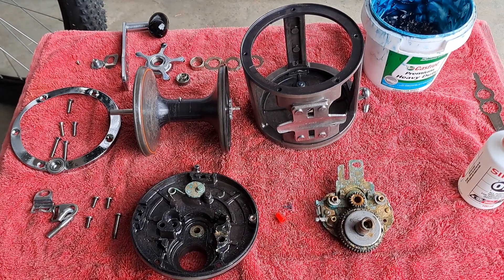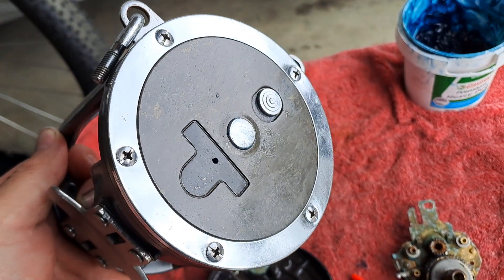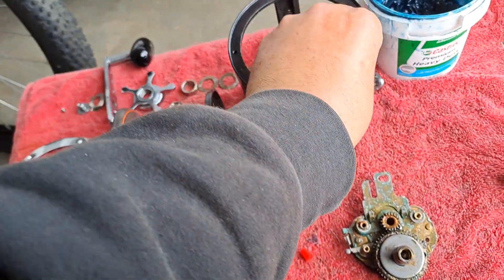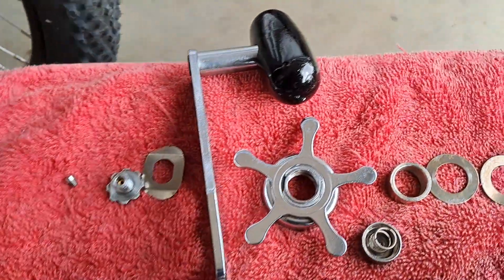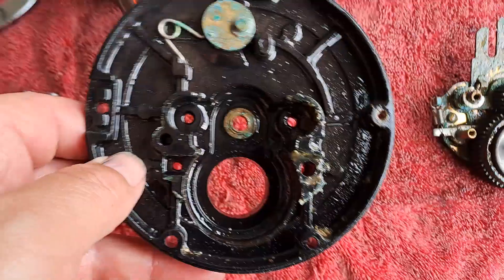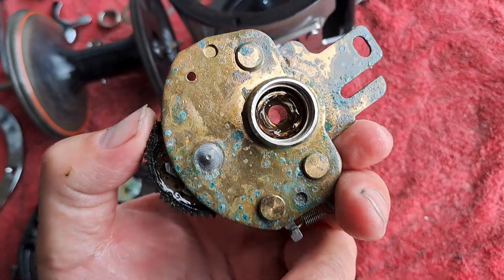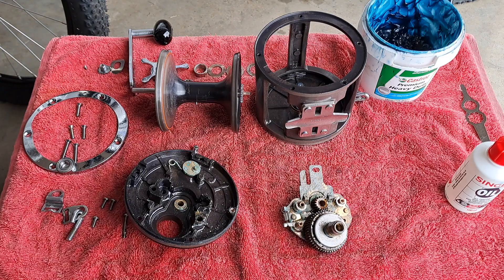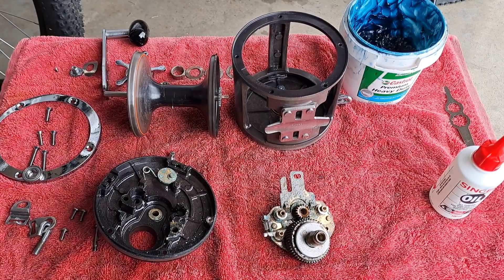Daiwa Seiko Sealine 900H - Given A Second Chance, Fully Stripped Down & Serviced c.1980's.